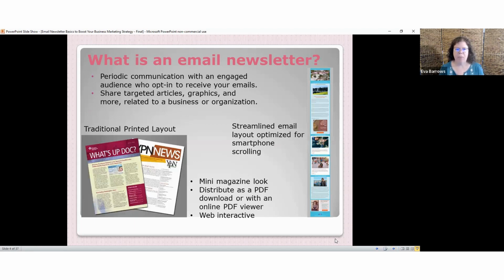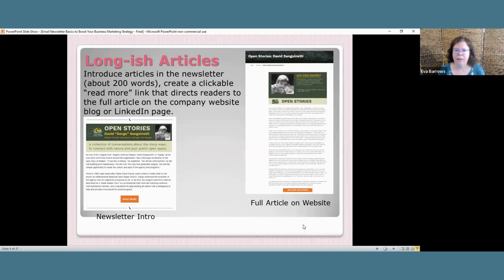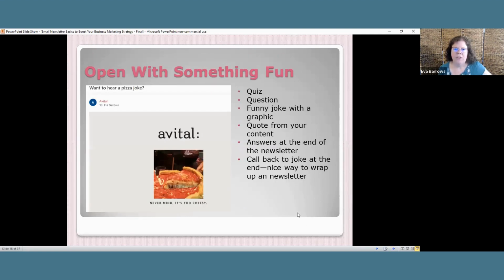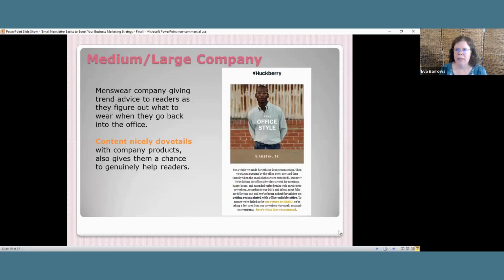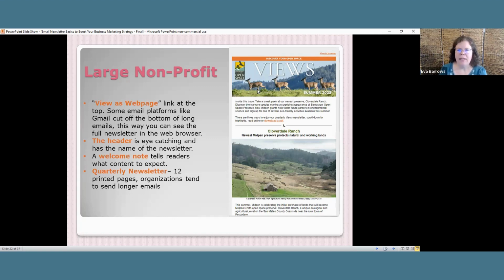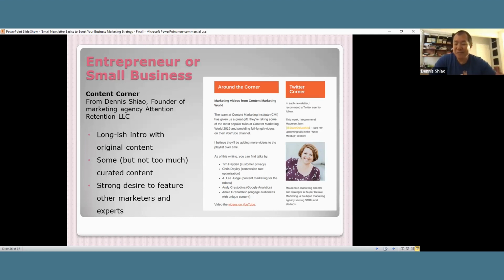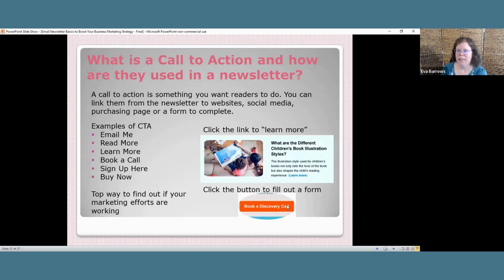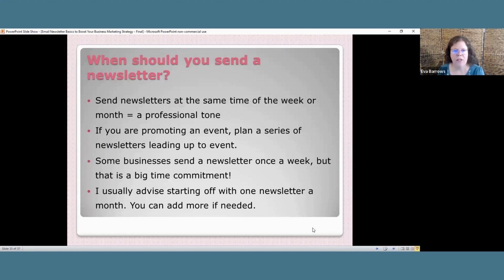Email Newsletter Basics to Boost Your Business Marketing Strategy (Eva Barrows)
In this video, Eva Barrows discusses creating a value-filled newsletter your target audience will eagerly await to receive in their email inbox.

Sending a consistent, periodic newsletter is a powerful marketing tool for businesses of all sizes. When businesses cultivate a loyal newsletter readership of potential customers, the benefits are many.

Being directly in contact with the people most interested in what your business has to offer may be the greatest benefit of all.

Eva looks at samples of newsletters to see how businesses provide value to their readers and how these newsletters ask their audience to interact and engage with their content and business.

Eva Barrows is a multi-talented freelance editor and writer who enjoys managing newsletters for businesses and nonprofits.